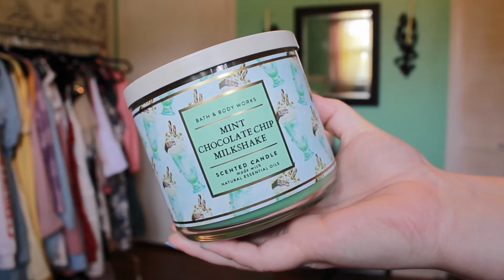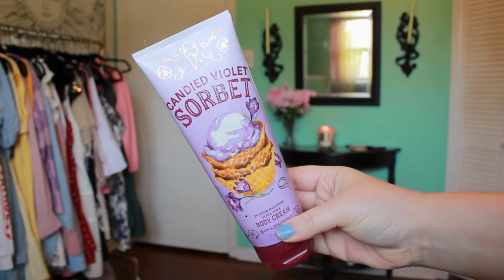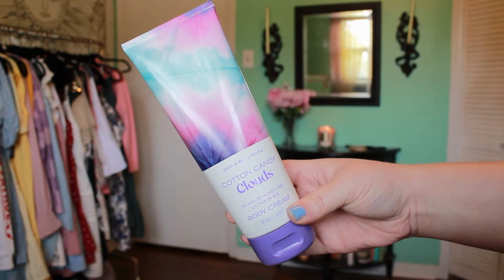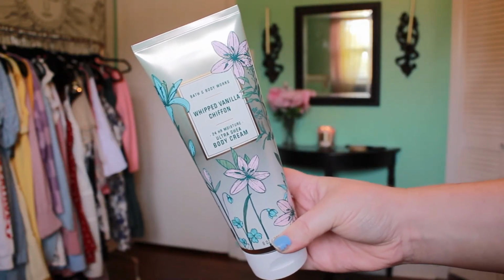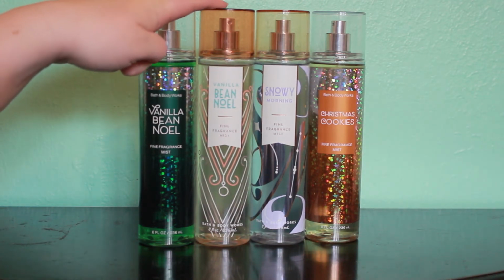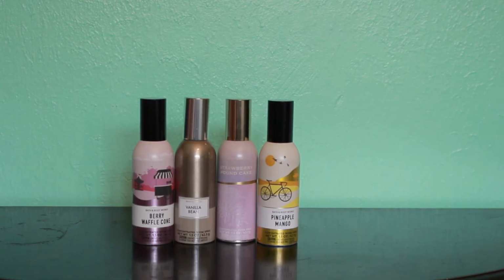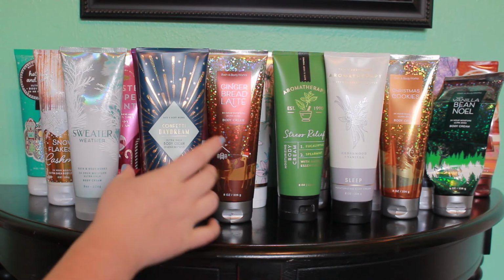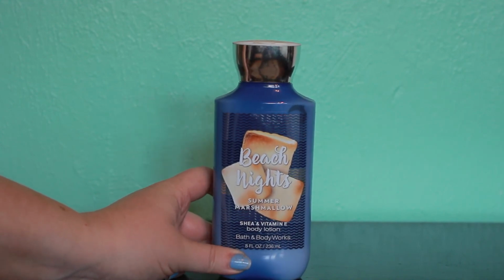MY ENTIRE BATH & BODY WORKS COLLECTION (57 PRODUCTS) | Feat. Dossier Perfume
🍓Products mentioned🍓
Dossier Perfume ORIENTAL TOBACCO
BBW Mint Chocolate Chip Milkshake Candle
BBW Black Cherry Fruit Pop Candle
BBW Candied Violet Sorbet Ultra Shea Lotion
BBW Cedarwood & Vanilla Sleep Ultra Shea Lotion
BBW Cotton Candy Clouds Ultra Shea Lotion
BBW Whipped Vanilla Chiffon Ultra Shea Lotion

I paid for all these products and all opinions are my own. The Dossier perfume was gifted to me from the company for review.